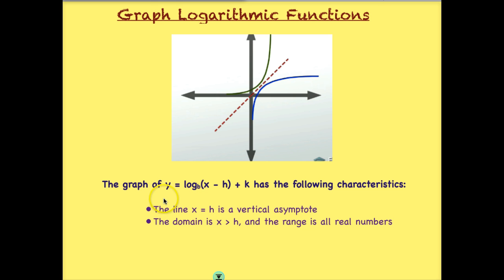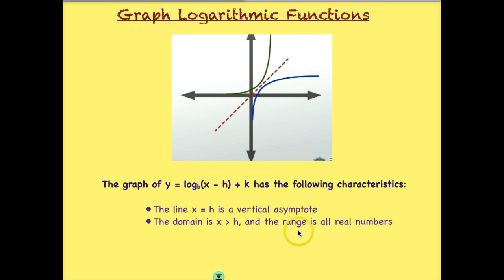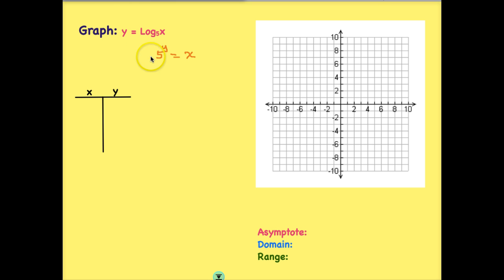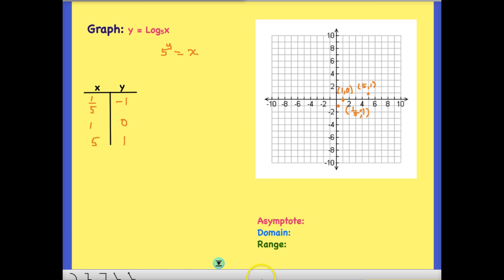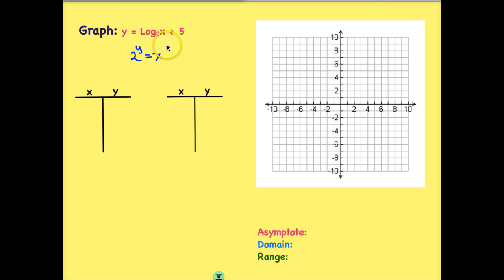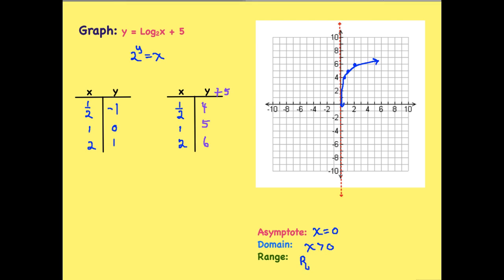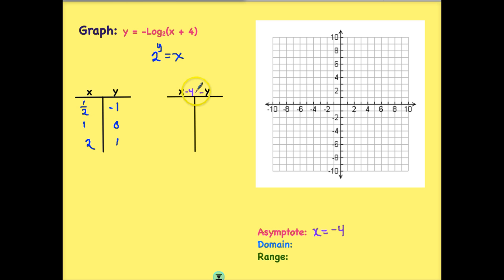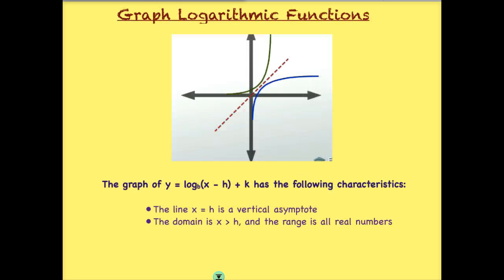Graph Logarithmic Functions